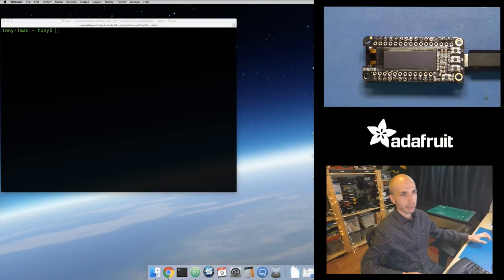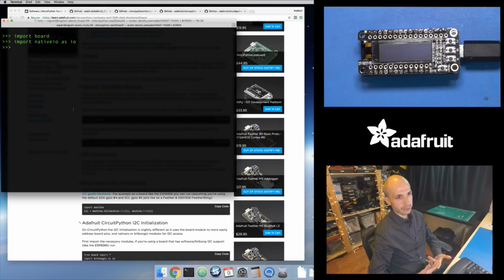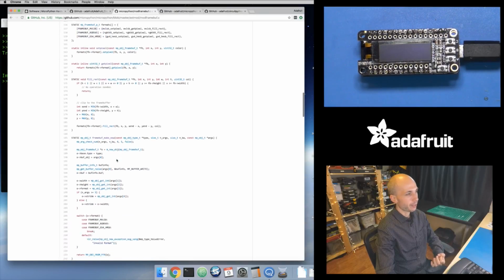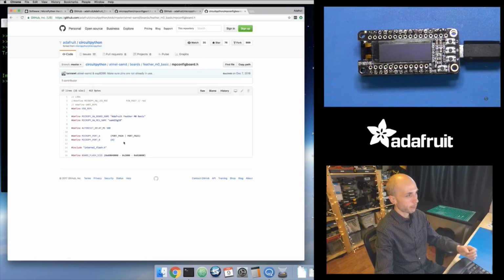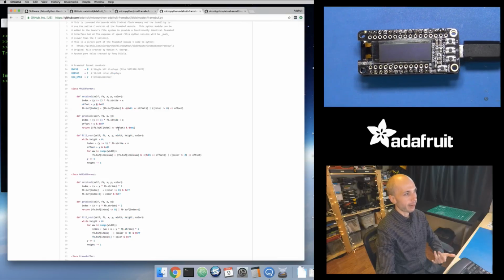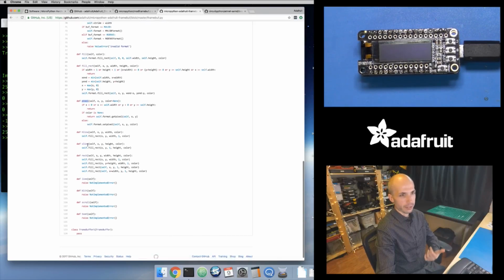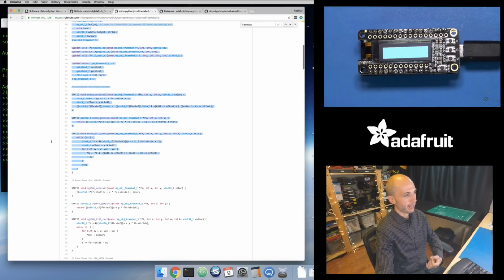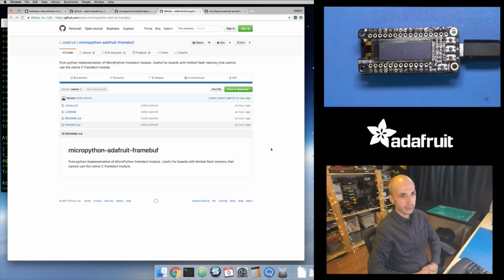MicroPython framebuf module and SSD1306 display with Tony D!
diving into the framebuf module in MicroPython and how to use a pure python version when firmware space is limited (like on the SAMD21 processor).

Acknowledgements:
- Intro shuttle footage: NASA
- Intro fonts: Typodermic
- Intro inspiration: Mr. Wizards's World
- Matrix background: cool-retro-term & cmatrix